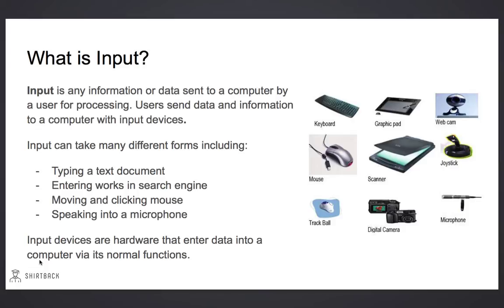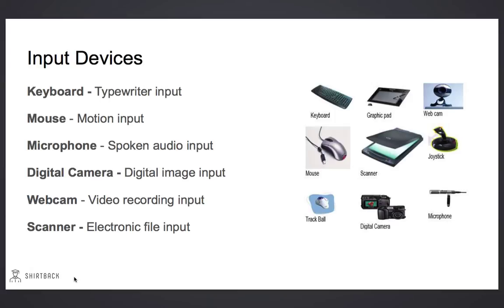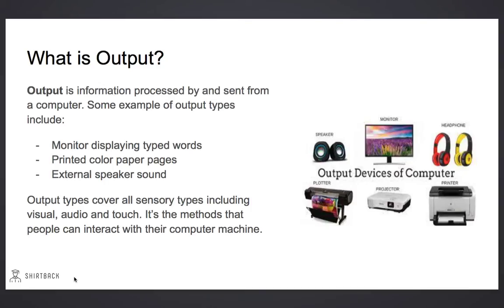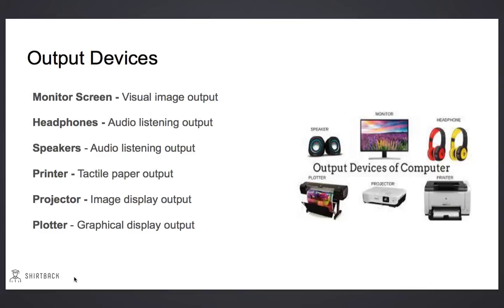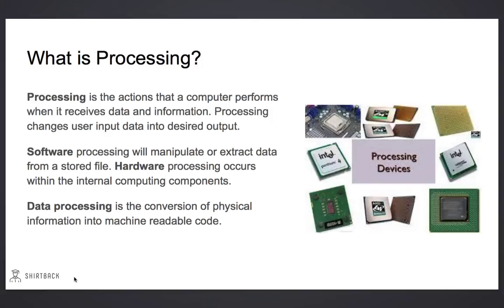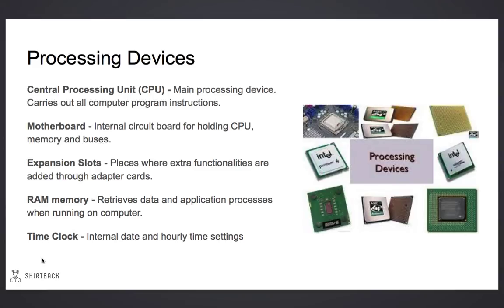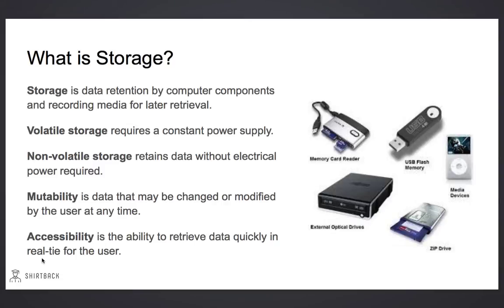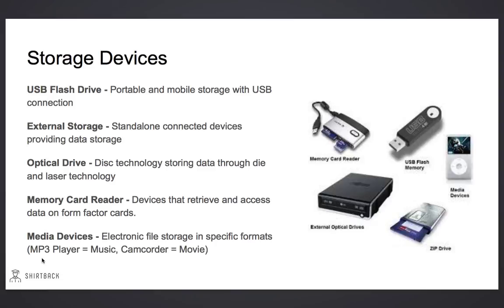1-3 Computing Basics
This is the third lesson in Module 1 of the ShirtBack Academy IT Fundamentals course.  The ITF+ course is designed for middle and high school age students to achieve their first technical certification.